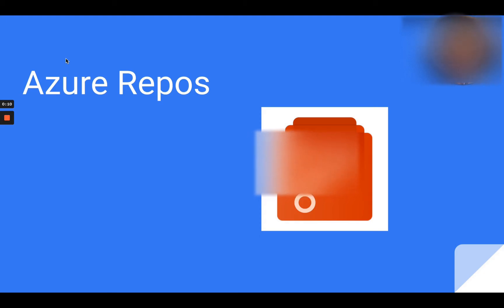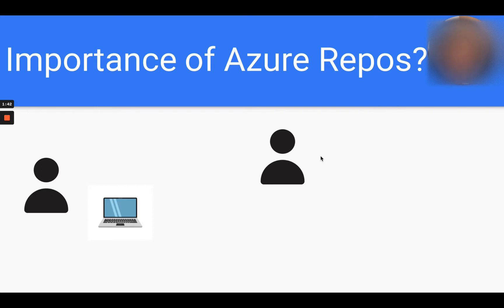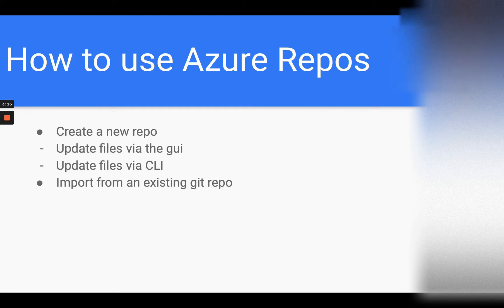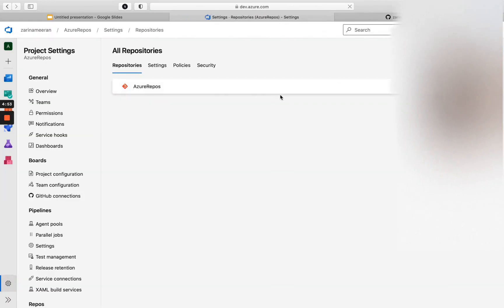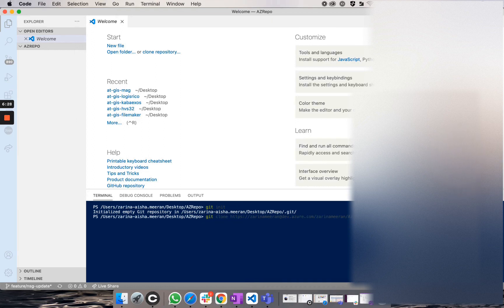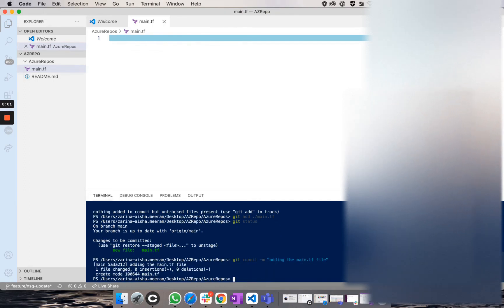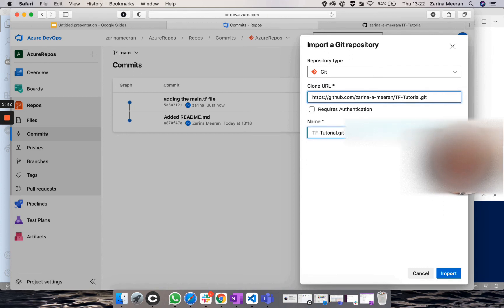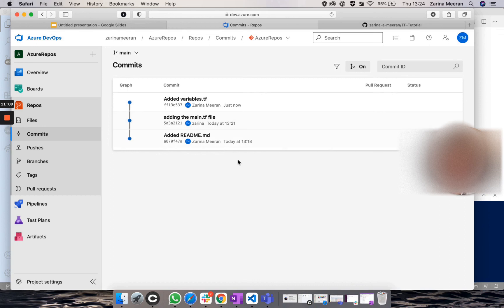What & How to use Azure Repos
Timestamp:
00:00:00 | What are Azure Repos Why we need them
00:03:34 | How to use Azure Repos
00:08:28 | How to import code to the repos